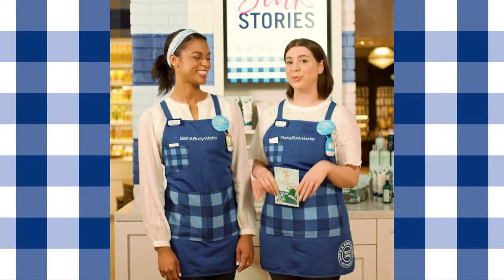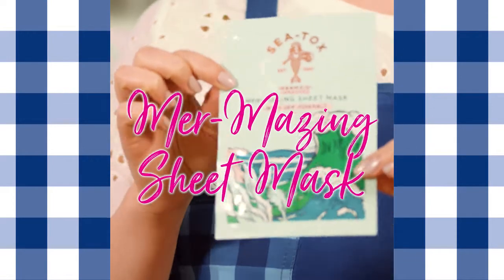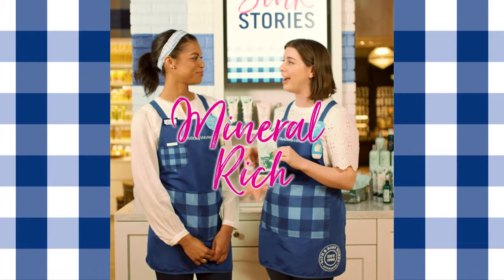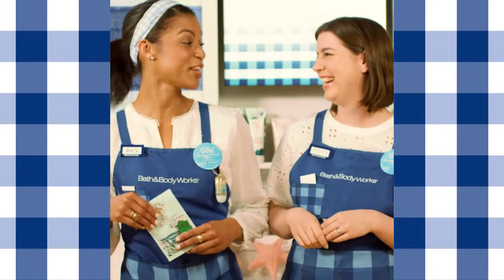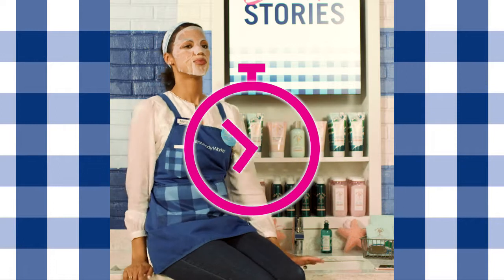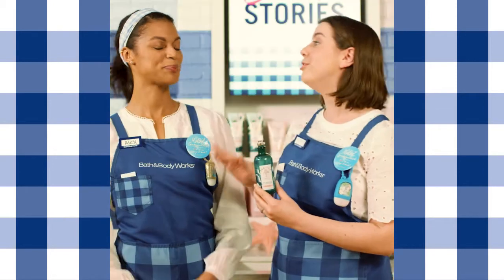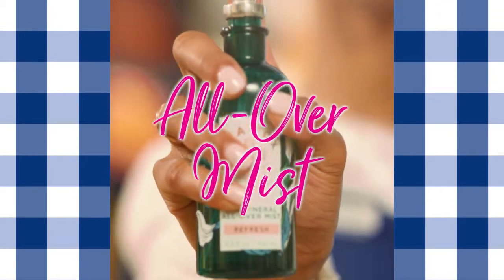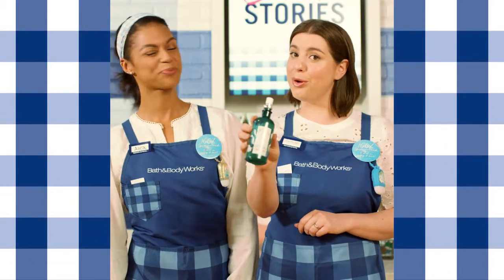Sink Stories: NEW Sea-Tox Mermazing Sheet Mask